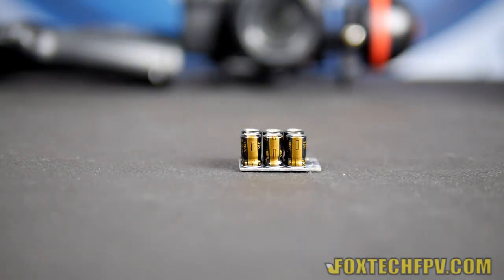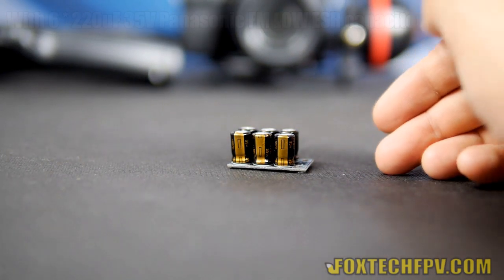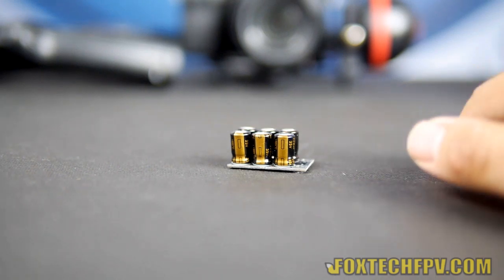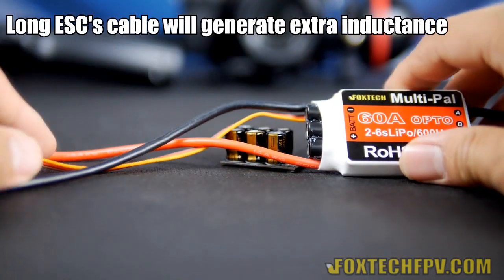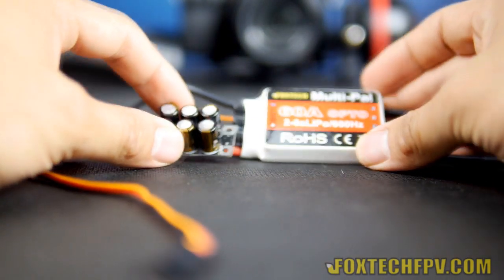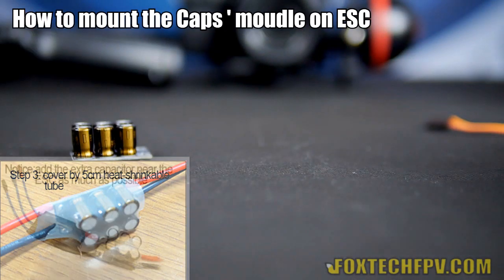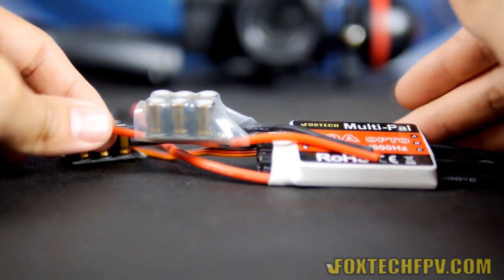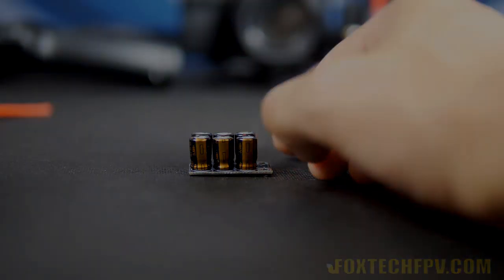Foxtech Power Cap's Module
Too long power wire on ESC may damage the ESC's capacitor eventually.Add this power capacitor module to prevent it.